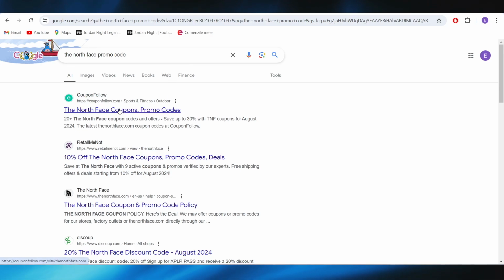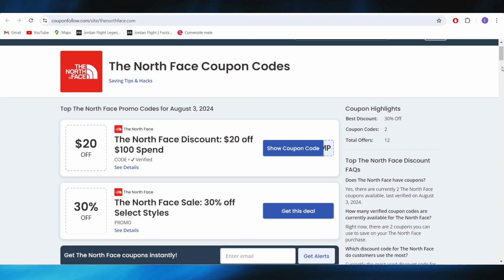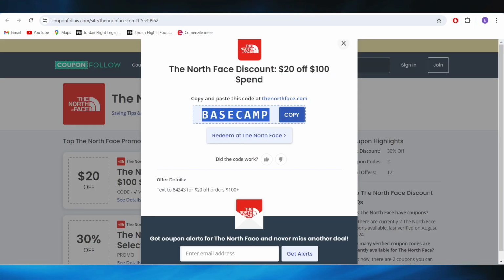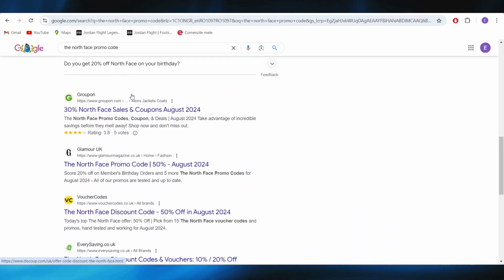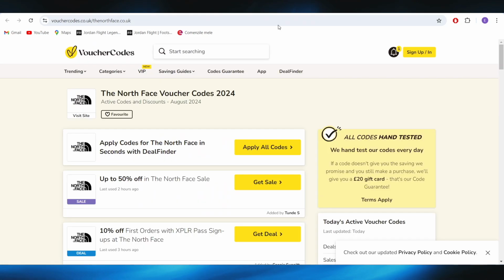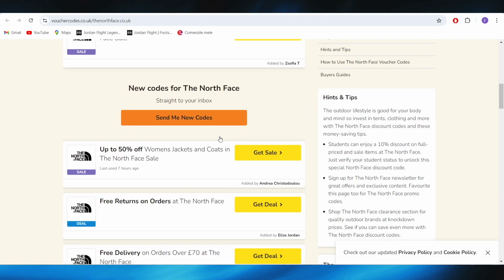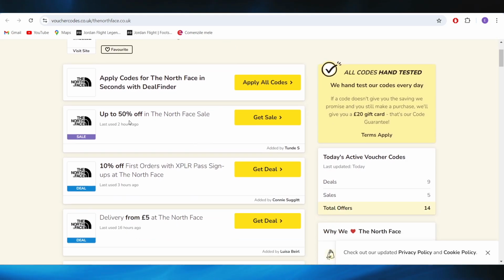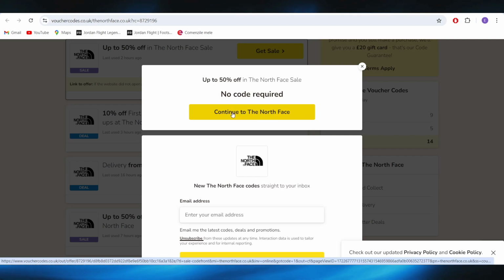HOW TO GET BEST THE NORTH FACE DISCOUNT PROMO CODES IN 2026 (FULL GUIDE)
Looking for the best The North Face discount promo codes in 2026? In this video, I will guide you through how to find and use the North Face discount codes to save big on outdoor gear and apparel. This full guide will show you where to locate the best deals and how to apply them for maximum savings. Watch now to get the best promo codes for the North Face and enjoy great discounts on your next purchase.

0:00 INTRO
0:05 TUTORIAL